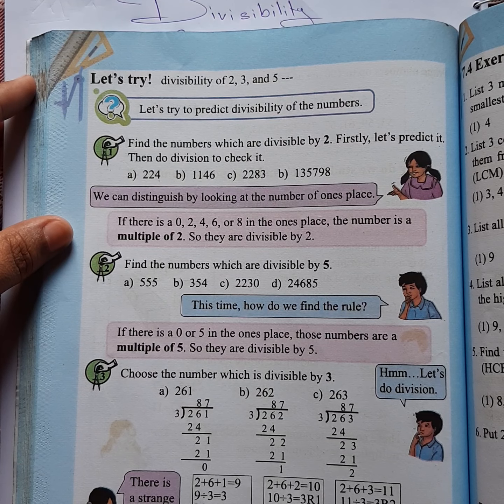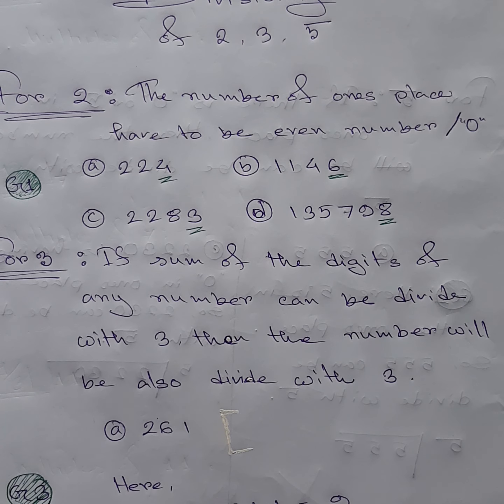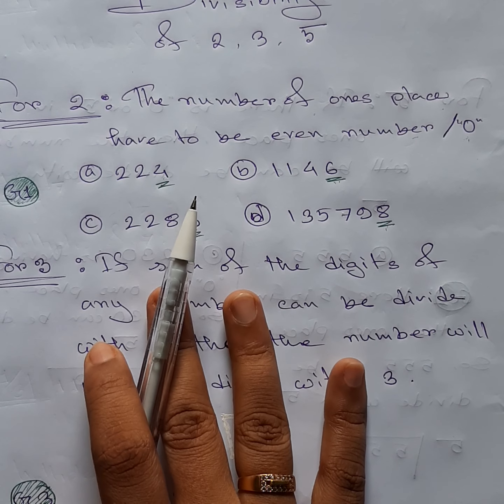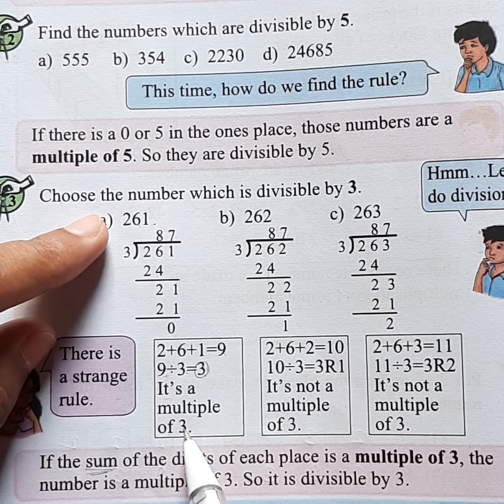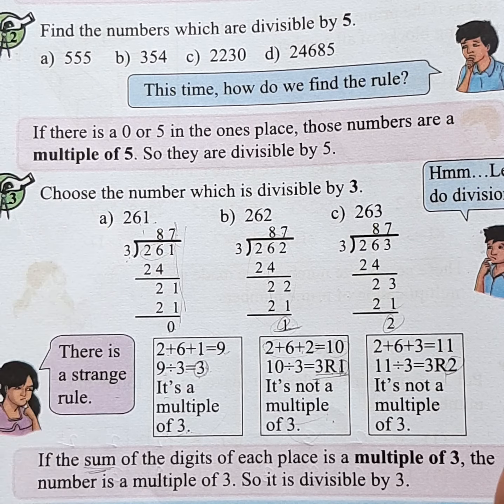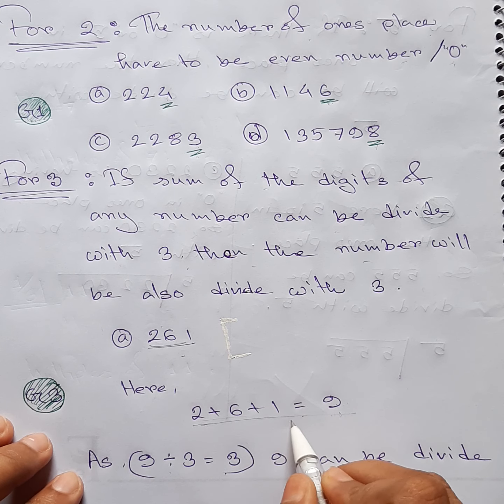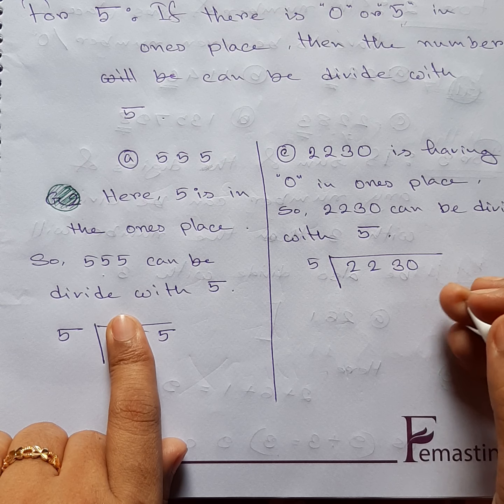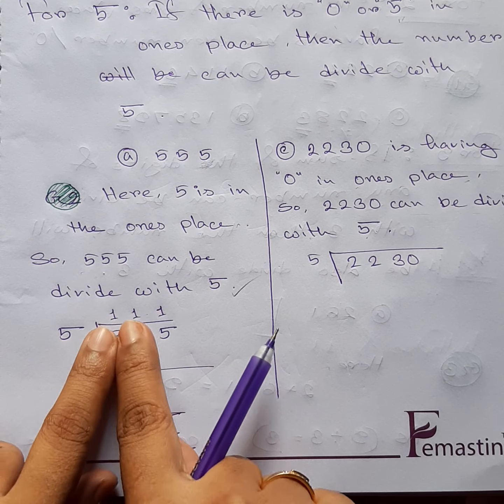Class IV, Chapter 07, Page 84